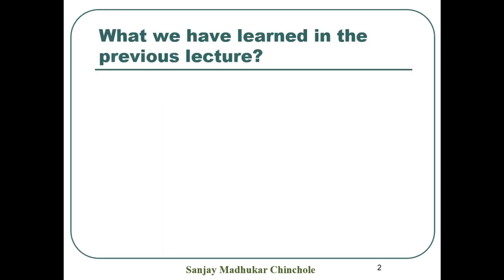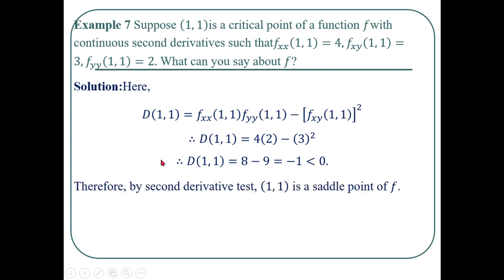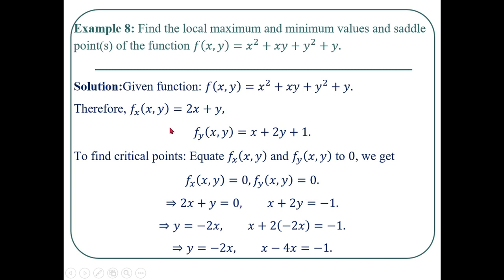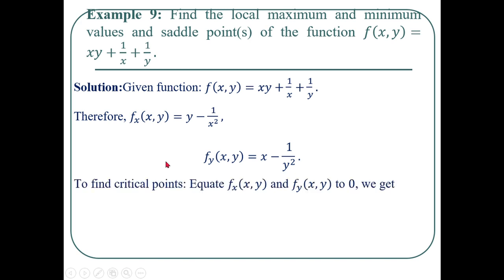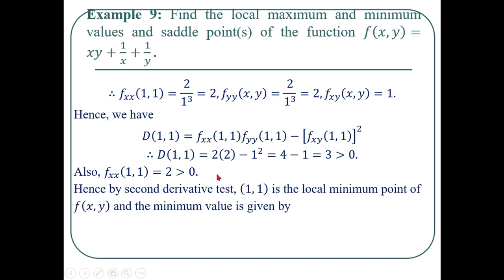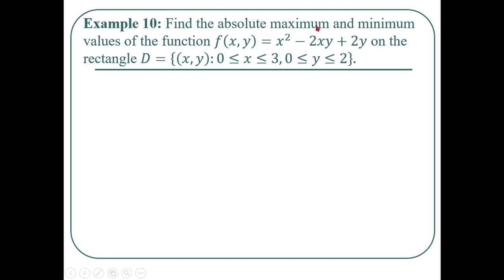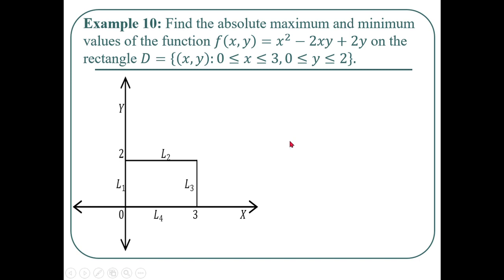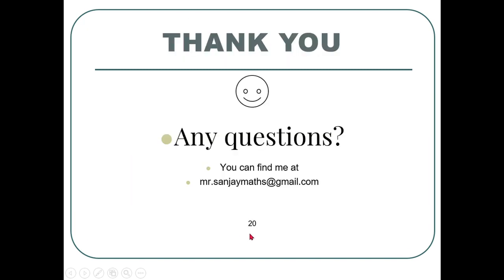Multivariable Calculus Lecture 14 (Second Derivative Test and Extension of Closed Interval Method)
After learning the topics in this video on Calculus of Several Variables, you will be able to
1. find the Maxima and Minima of functions of two variables,
2. find the Critical Points and Saddle Points of functions of two variables,
3. apply the Second Derivative Test to determine the critical points and saddle points,
4. solve the problems on Second Derivative Test,
5. study the Extension of the Closed Interval Method.